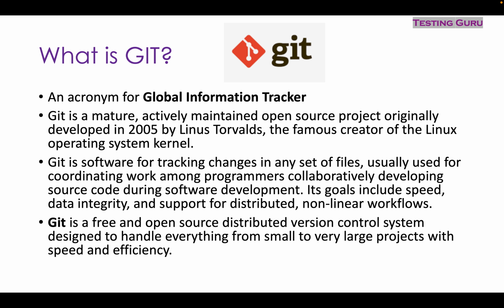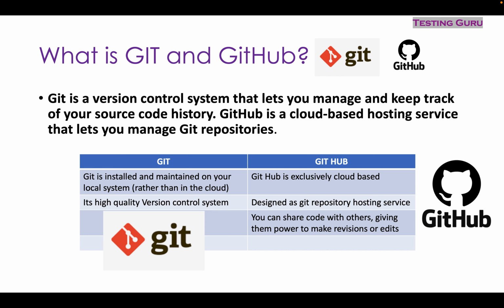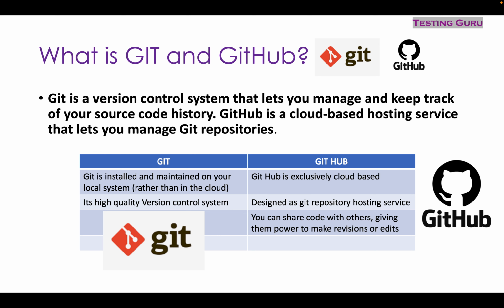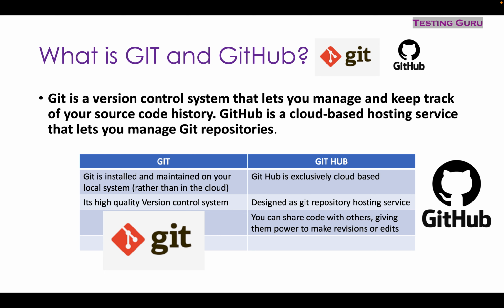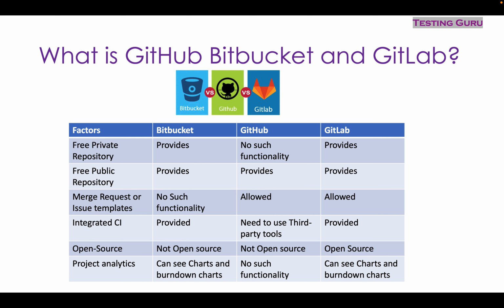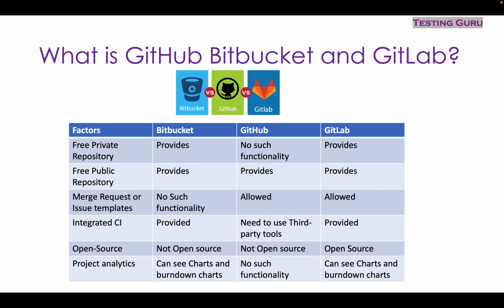Git Basics, Git history, definition, github, bitbucket, gitlab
Learn all about git from basics and also about Git history, definition, Github, Bitbucket, Gitlab